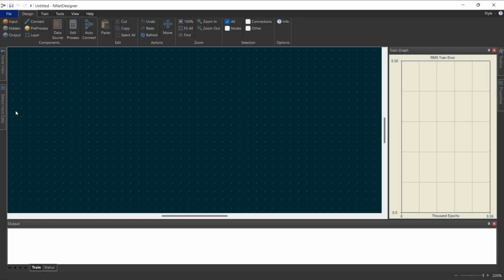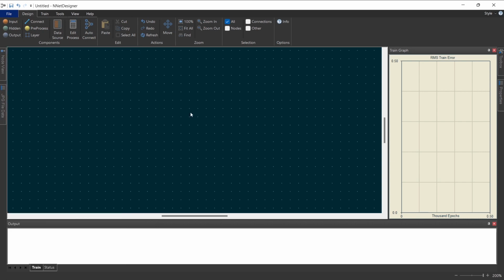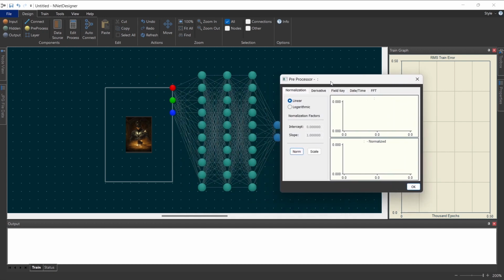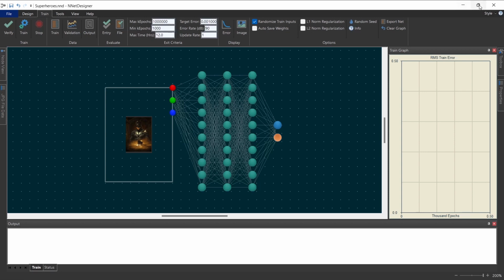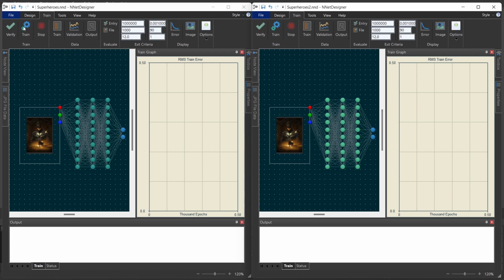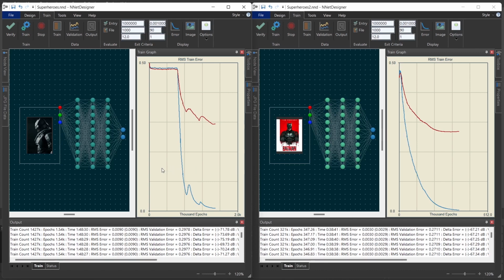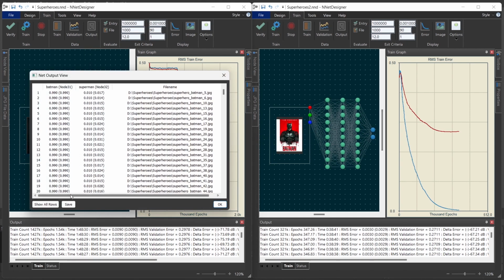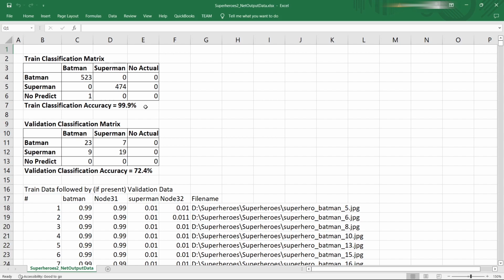Superhero Image Identification with a Fully Connected Neural Net using NNetDesigner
In this video we set up and train a fully connected image classification neural net using the Superman or Batman dataset downloaded from Kaggle.  The link is in the description box below.  NNetDesigner is available for download at gradientn.com!

First, we’ll select the images from the dataset and add them to the net.  We’ve renamed the images as superman, batman, or superman_batman for images that show both.

We can see that there are a variety of image types in the dataset and that they are of different sizes and shapes.

We’ll go ahead and fast forward through the image initialization process.

We can see that there are 975 images with varying sizes and aspect ratios.  We’ve set NNetDesigner to uniformly convert the images to 100 by 142 pixels.

We are ready to design our neural net.

We’ll first pull out and drop an image input layer.

Next we’ll select Net from the tools window and click on the drawing area.

In the Net dialog box we’ll turn off Input and Preprocess nodes, we’ll set the number of layers to three and the hidden layer width to ten, and we’ll set the number of output nodes to two (for Batman and Superman).

We’ll leave the activation functions as Sigmoid and then we’ll click Ok.

We can then place the net where we like and click on the drawing area to finish.

We can use the auto router to finish up our connections.

We just align the arrow in the direction of forward propagation and click the drawing area.

Then we’ll select the Edit Process option and set the processes for our output nodes.

When we highlight our output nodes, we make sure the Image Name Parser tab is selected and then we select Batman from the Image IDs list for our first output node.

And then we select Superman for our second output node.

The last thing we’ll do before saving is to select the train tab and click on the Validation option.

We’ll select the “Sample from Training Set” option and set the percentage to five.

Then we’ll save our net naming it Superheroes.

When we reduce the window, we see that we have a second instance of NNetDesigner ready to set up.

After we fit our first net to its window, we’ll go ahead and open the same net in our second window.

We then select the hidden nodes of our second net and set their activation functions to relu.  Remember that the hidden nodes of our first net use sigmoid activation functions.

Finally, we’ll save our second net with the name Superheroes two.

We start training for our first net (and fast forward through its initialization).

Then we’ll start training for our second net (and again fast forward through initialization).

After watching training for a bit, we’ll jump forward in time until training is relatively complete.

After training for a while, we can see that the net on the left with sigmoid hidden nodes took a while for training to start to make progress and that its training had to climb out of a couple of local minima before settling.

The net on the right with relu hidden nodes learned pretty smoothly and trained in about a quarter of the epochs as the sigmoid net.

Next, we’ll open the output data windows for each net and save their data.

We can view the net output files in Excel.  At the top of the output files are train and validation classification matrices.

For the sigmoid net we can see that we have a train accuracy of 99.8% with one Batman and one Superman misidentified.  We have a validation accuracy of 71.2% with twelve Batmen and three Supermen misidentified.

For the relu net we can see that we have a train accuracy of 99.9% with one Batman misidentified.  We have a validation accuracy of 72.4% with nine Batmen and seven Supermen misidentified.

It is important to remember that when we use the “Sample from Training Set” option for our validation set the validation set is randomly selected for each training run.  If we repeatedly test the sigmoid net against the relu net, we will get slightly different results each time, with sometimes sigmoid winning and sometimes relu winning as different validation images are selected for each set.